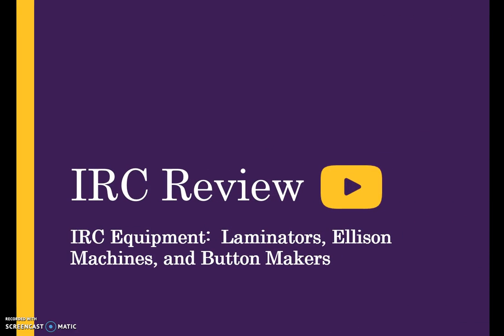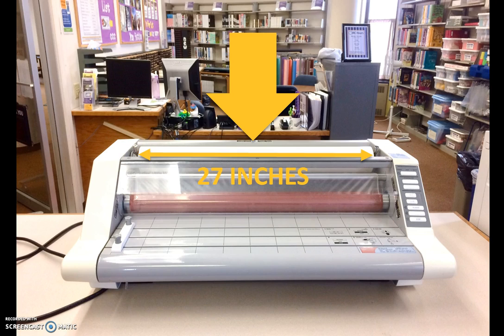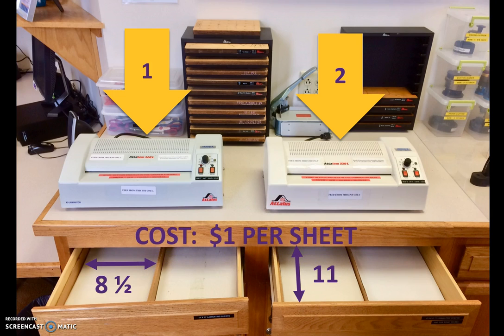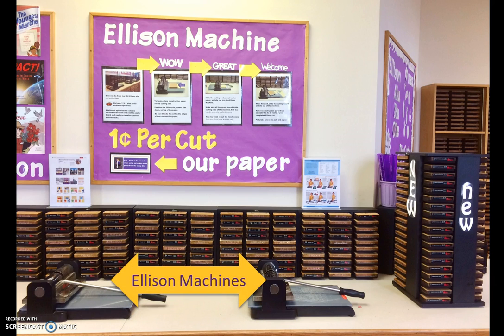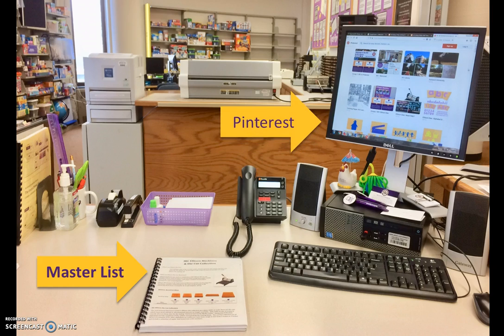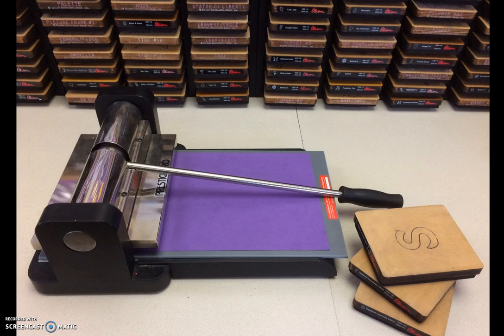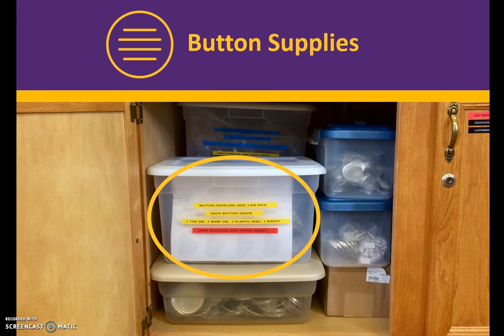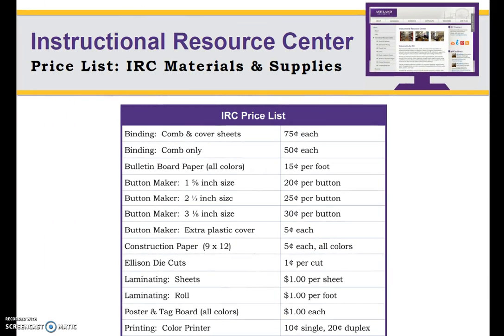MODULE 1: IRC EQUIPMENT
This video provides an overview of IRC equipment, policy, procedure, and pricing It features the roll laminator, sheet laminators, Ellison die cut machine and collections, and button makers.

IRC Review: Laminating, Ellison Machines, & Buttons

0:01 Introduction
0:36 Laminator Intro
1:00 Roll size & cost
1:27 Items do not laminate
1:42 Sheet laminator
1:58 Sheet cost
2:20 Preheat times
2:45 Ellison overview
3:13 Ellison cost
3:26 Collection resources
3:52 Machine use
4:40 Items do not cut
5:09 Button Makers
5:13 Button area overview
5:43 Button supplies
6:00 Button parts
6:18 Button part order
6:25 Final step
6:35 Price list